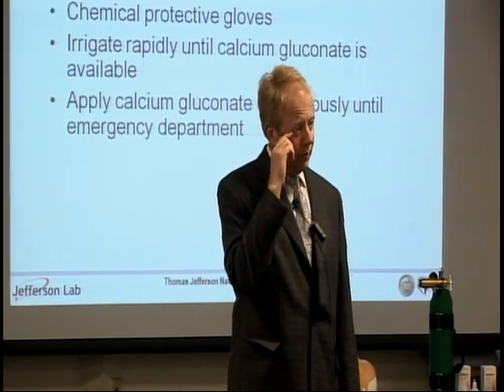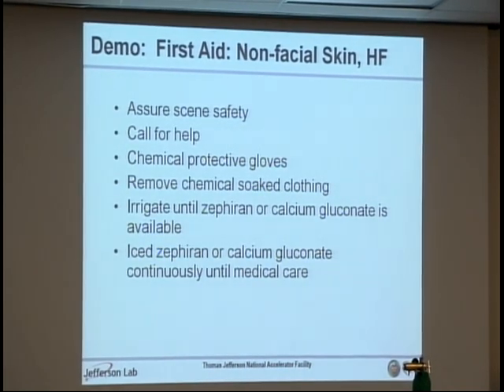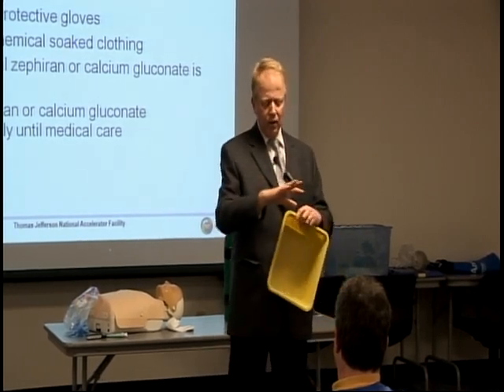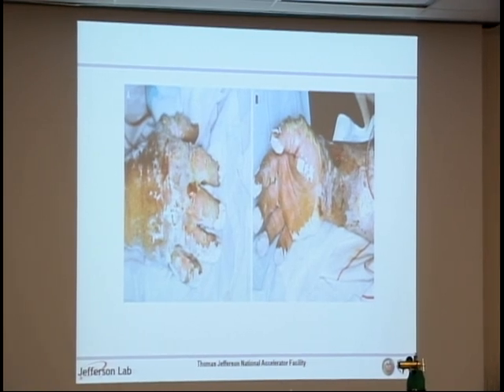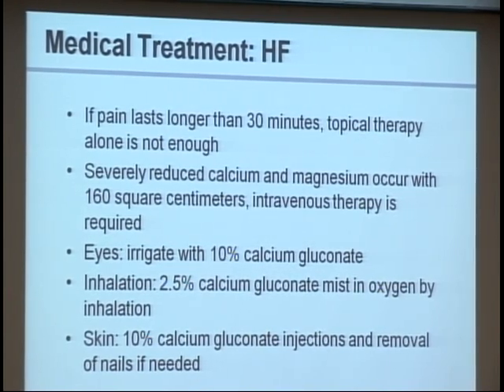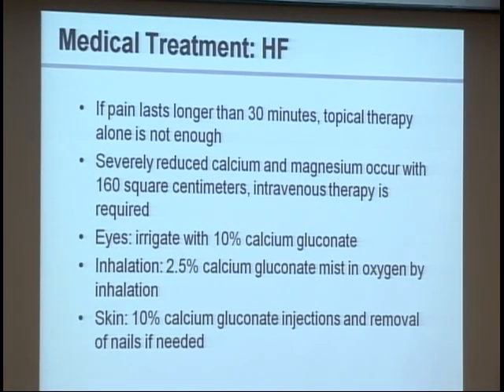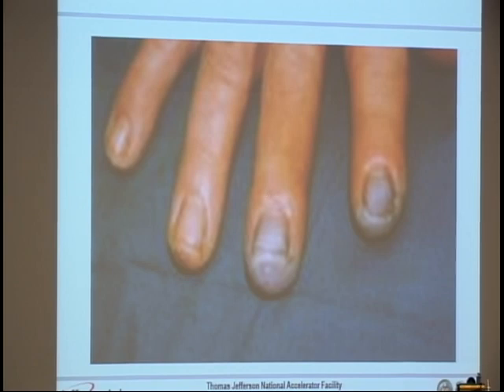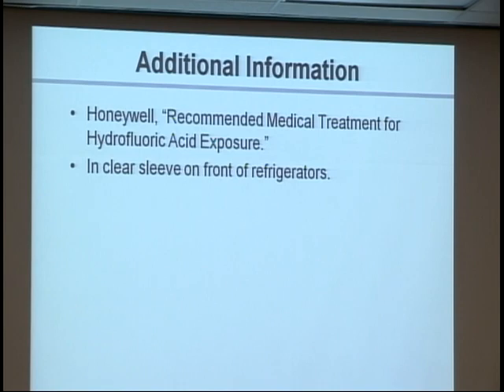HF First Aid_3.VOB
Dr. Chandler from Jefferson National Laboratory speaks about the dangers of using Hydrofluoric Acid and how to respond to exposure.